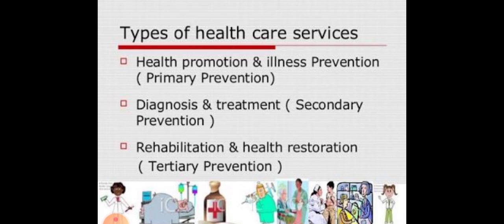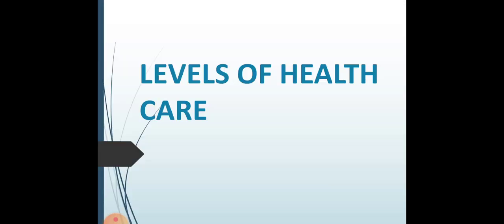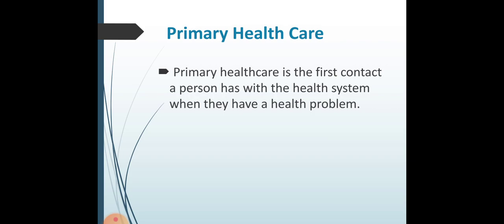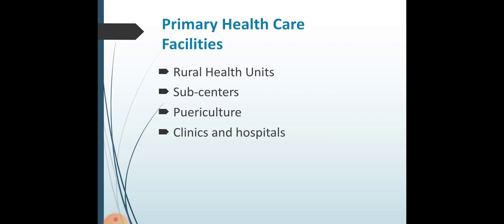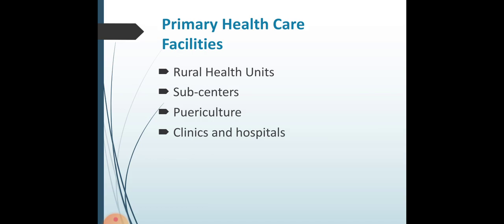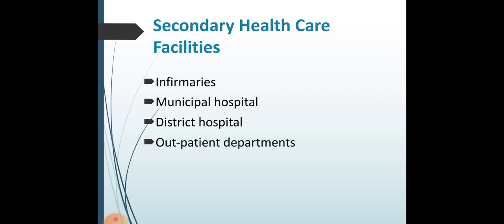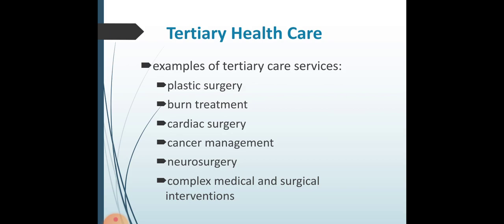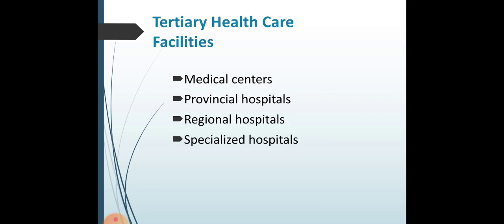Levels of Health Care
Correction: Infirmary does NOT belong to secondary level of health care facility.